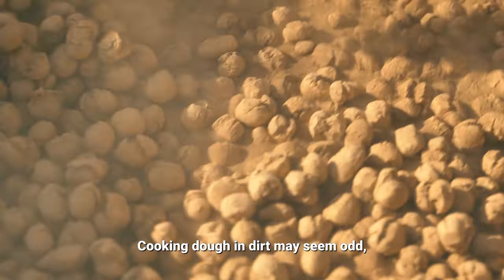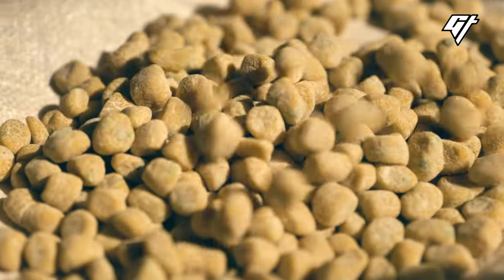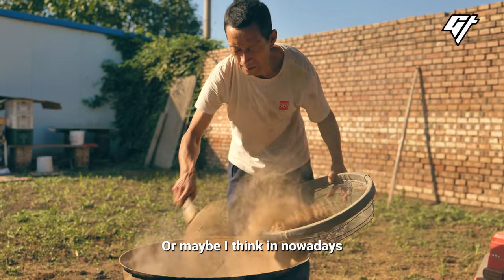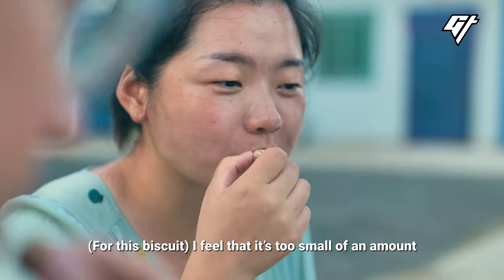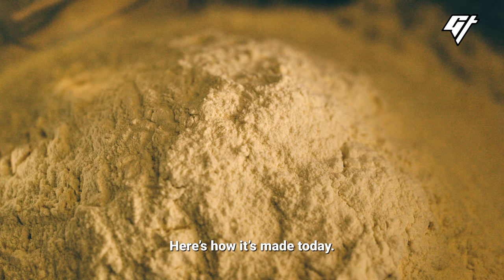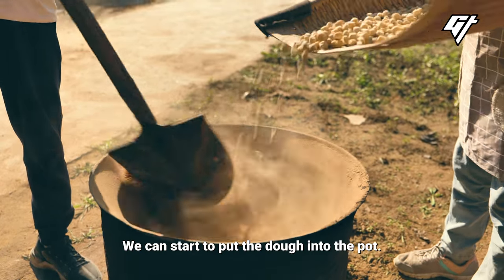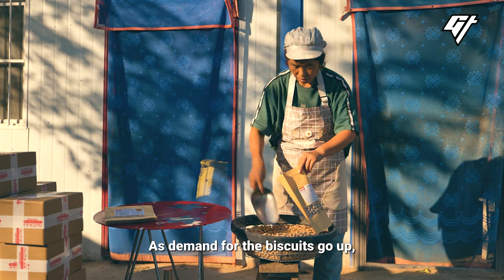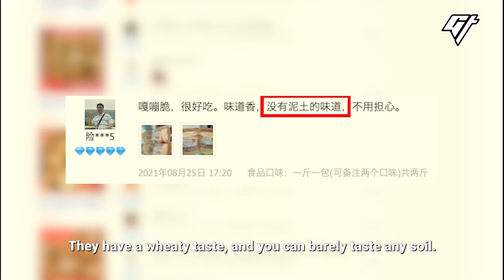Can you eat dirt? This snack is actually made with earth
Chaoqi is a biscuit cooked in dirt that’s been eaten by people from China’s northwestern region for thousands of years. They say this biscuit is good for the spleen and stomach, and prevents nausea and diarrhoea.

We visited a family that’s been making chaoqi for 21 years to learn about its history and their recipe.

Don’t miss our stories, what’s buzzing around the web, and bonus material.

00:00 Cooking with dirt
00:46 A special type of soil
01:31 Is it safe to eat?
02:23 Chaoqi’s history
02:43 How it’s made
04:22 How it tastes

If you liked this video, we have more stories featuring China’s unique food cultures:

Producer: Lyn Yang
Videographer: Patrick Wong
Editor: Nicholas Ko
Animation: Stella Yoo
Mastering: Victor Peña